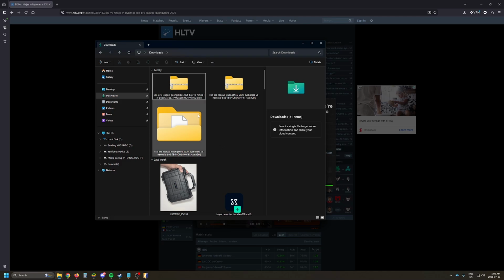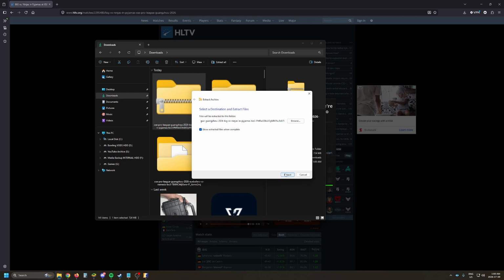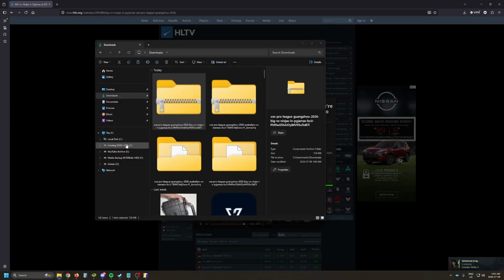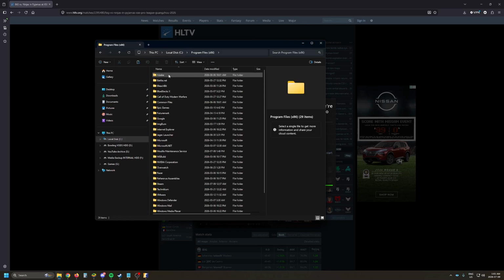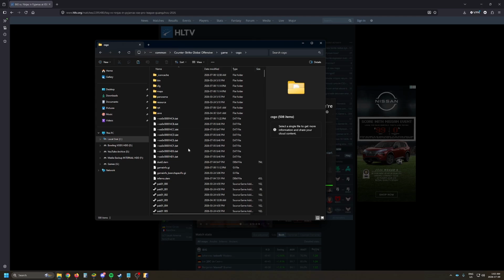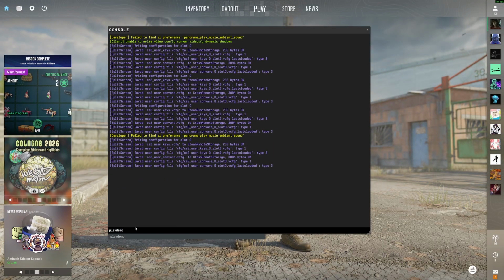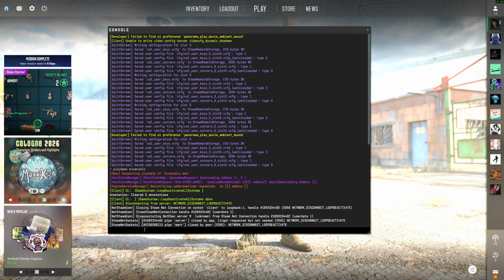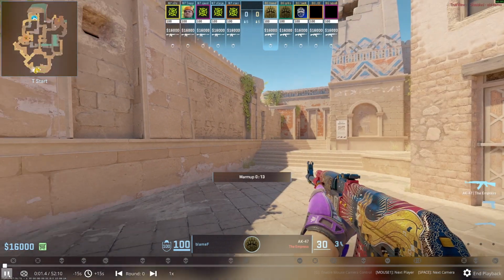How to Play CS2 Demos (Step-by-Step)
Learn how to play and watch demo replays in Counter-Strike 2 in this video!